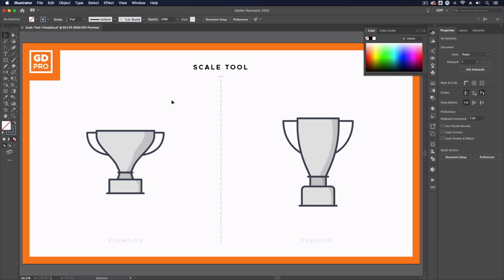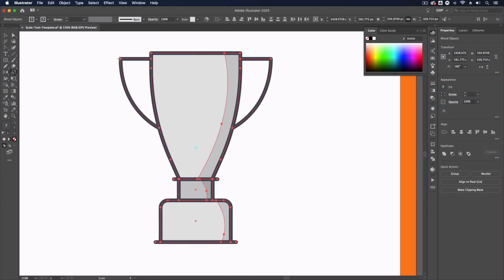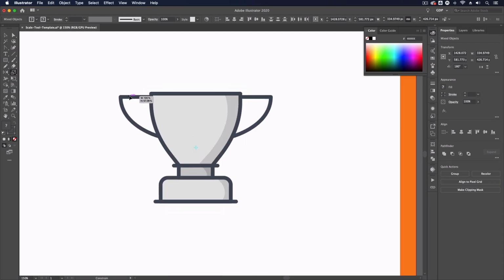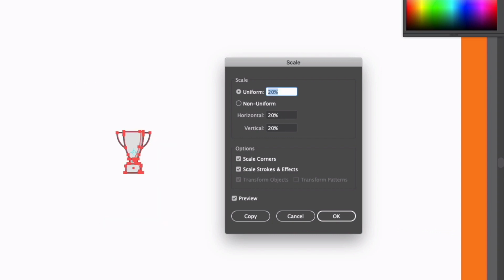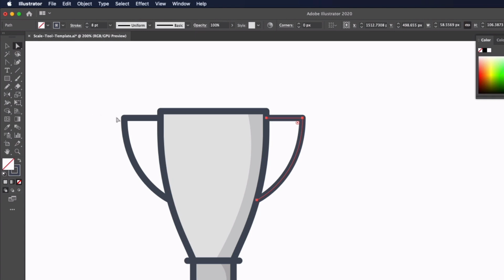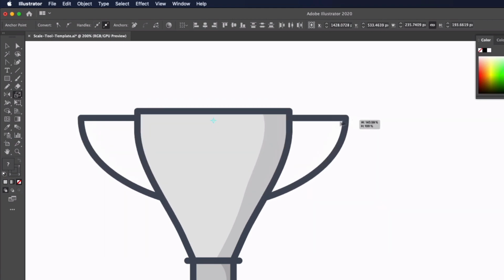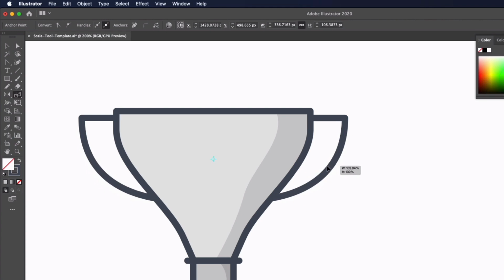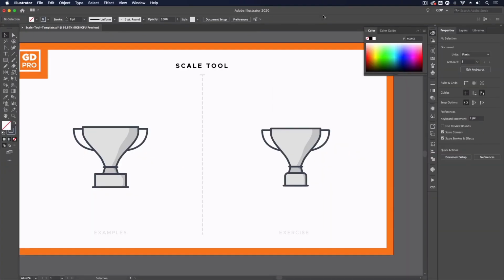How the Scale Tool Works • Adobe Illustrator Tutorial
In this video we’ll show you how to use the Scale Tool in Adobe Illustrator.